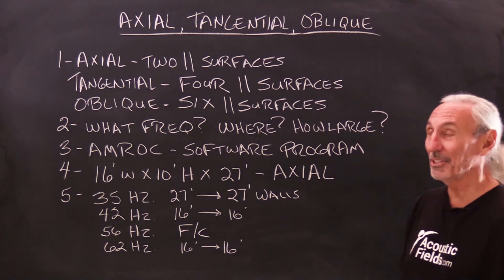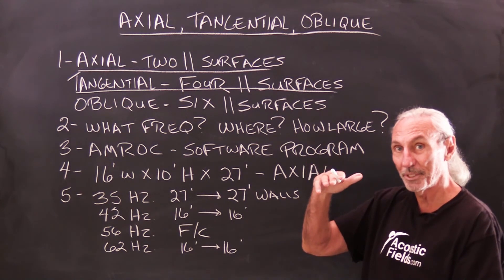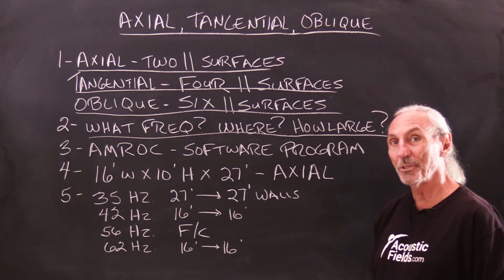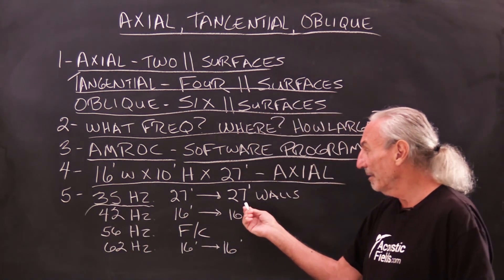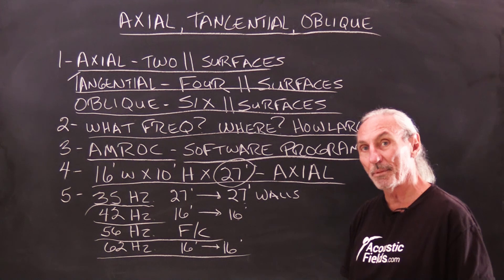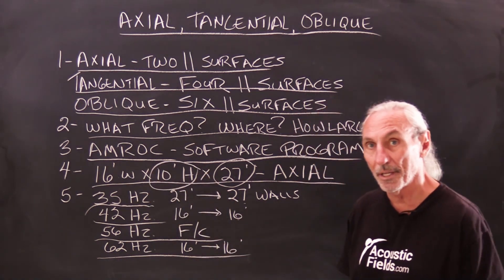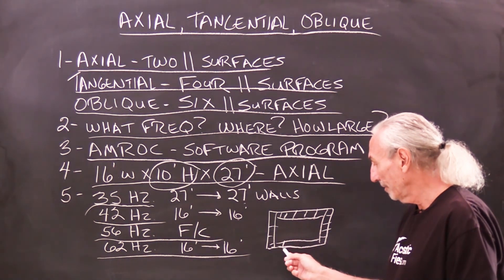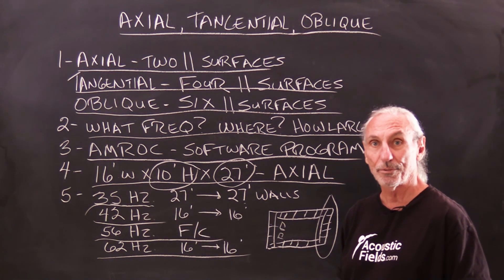What are Axial, Tangential & Oblique Modes?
- - In this video we're going to talk about axial, tangential and oblique room modes. Watch the video to find out more.